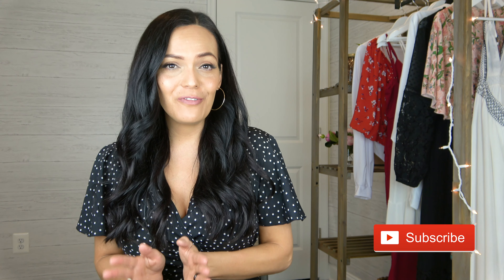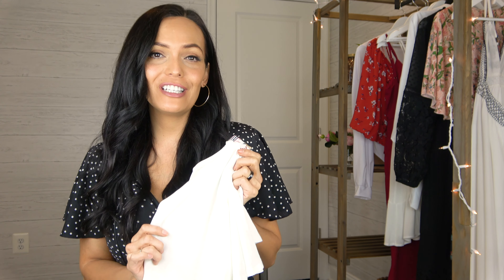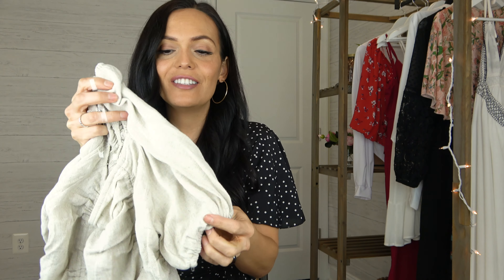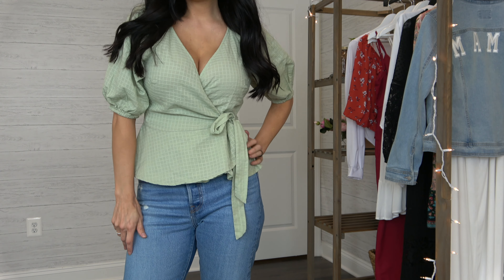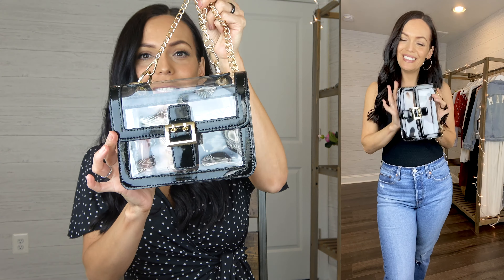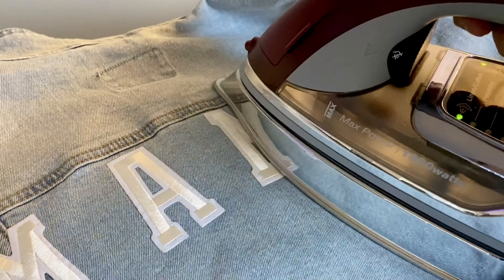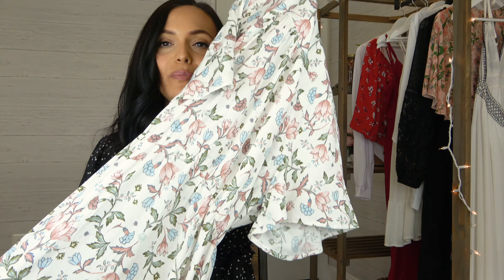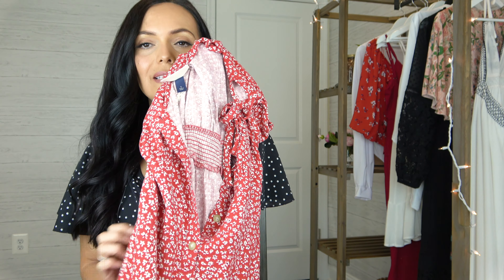TARGET SPRING TRY ON HAUL | AFFORDABLE FASHION CLOTHING HAUL 2020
TARGET SPRING TRY ON HAUL | AFFORDABLE FASHION CLOTHING HAUL

My Sizes: Height 5'4 Weight 130ish Shoe Size 7.5

Links To Mentioned Items:

Jeans Worn in Haul

Nude Heels

White Knox Rose Top

Dirty Rose Knox Rose Top

Natural Cinched Square Top

Mint Green (or white) Wrap Top

Striped Button Top

Black Tank

Black Western Belt

90's Style Clear Purse $14.99

Black Platform Sandals

Denim Jacket

Iron On Letters

White Floral Knox Rose Dress

Blue Knox Rose Dress

Red Floral Dress

target, target haul, target try on, target spring haul, target haul 2020, affordable fashion